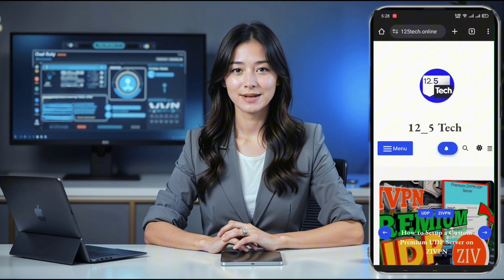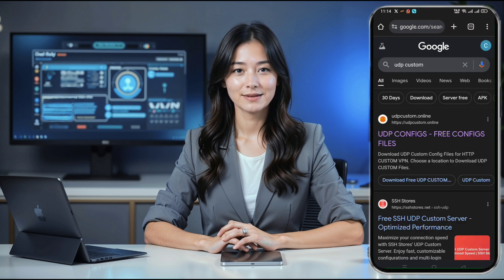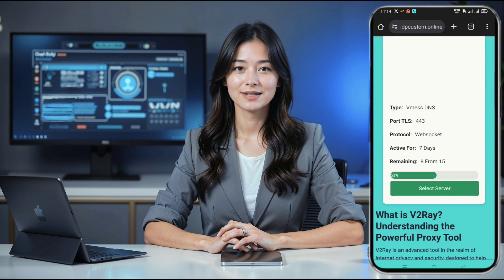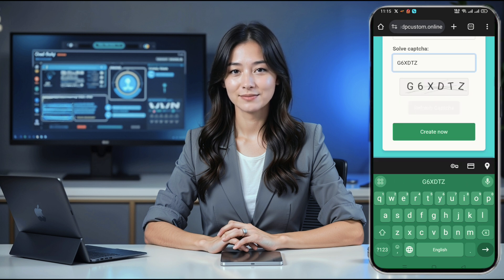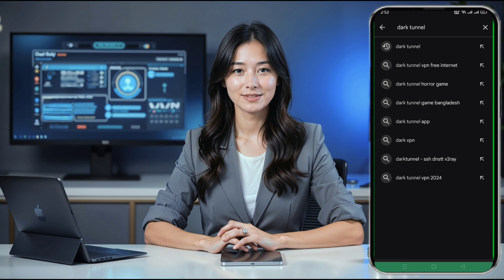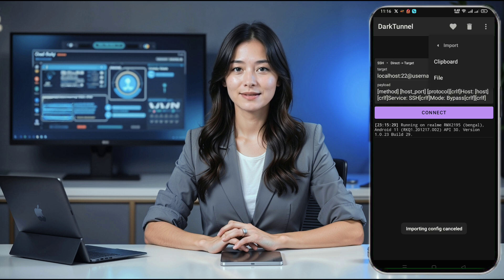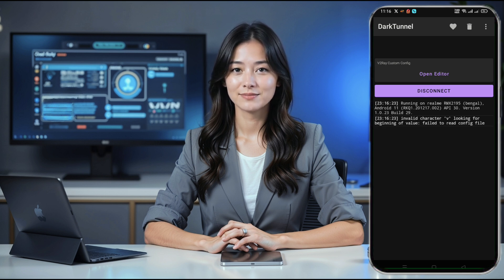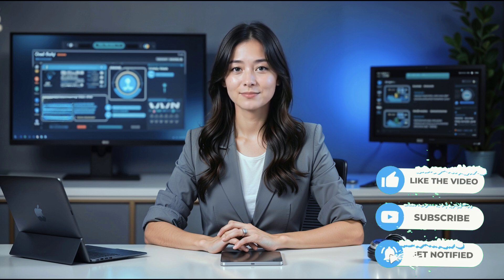How to Create V2Ray VMess Server Account & Setup on Dark Tunnel VPN | Fast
In this video, we walk you through creating a V2Ray VMess server account and setting it up on the Dark Tunnel VPN app. In a world where online privacy and security are essential, learning how to customize your VPN settings for maximum protection is a must. Dark Tunnel VPN allows for personalized configuration, and we'll show you step-by-step how to set up a V2Ray VMess server to ensure your connection is secure and fast.